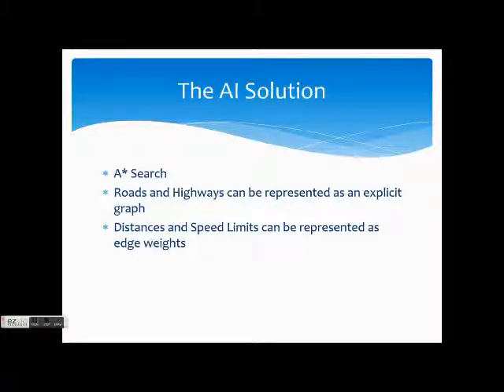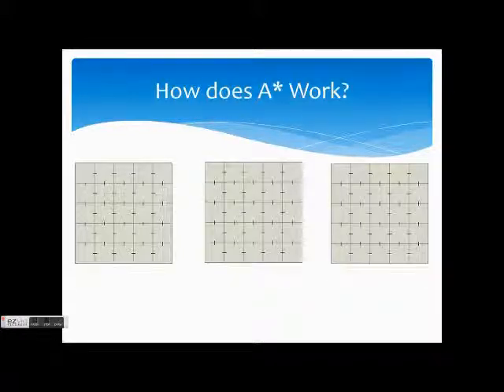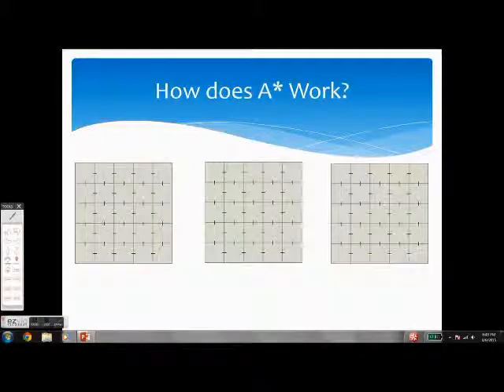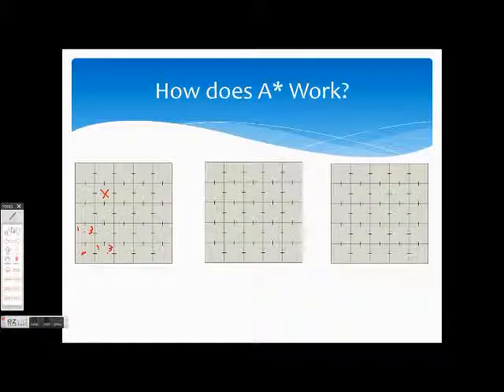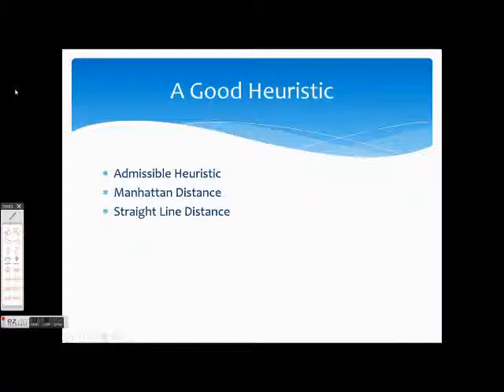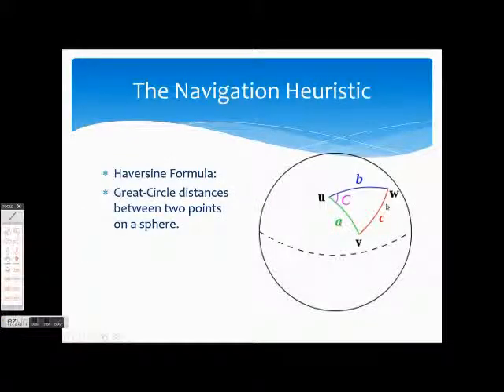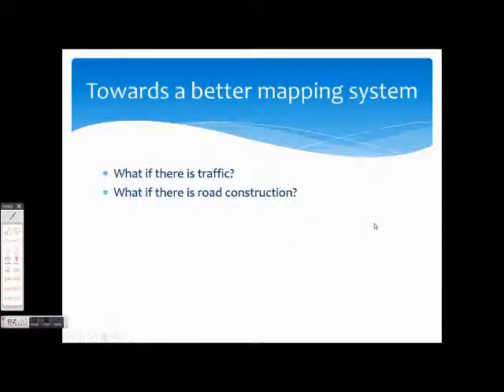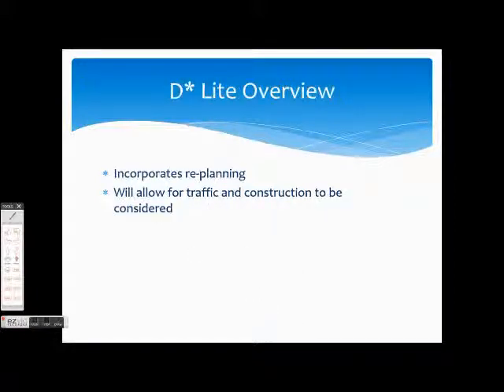A* Approach to Navigation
Surface Level exploration of how A* and D* Lite can be utilized to find the shortest path between two points on a map (like Google Maps) for navigating a vehicle. This video also explores applicable heuristic functions.

Texas A&M CSCE 420.
Communication Project for Dr. Shell.

Scott Weaver & Tyler Romero